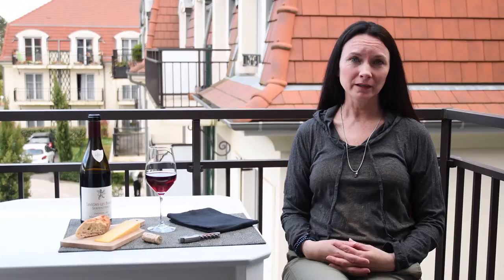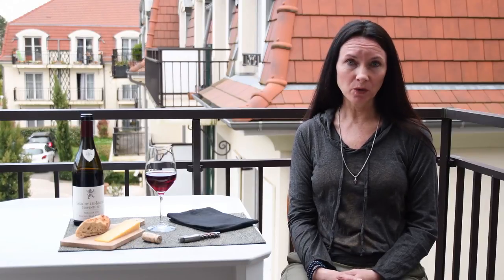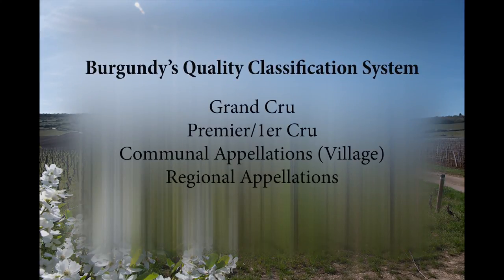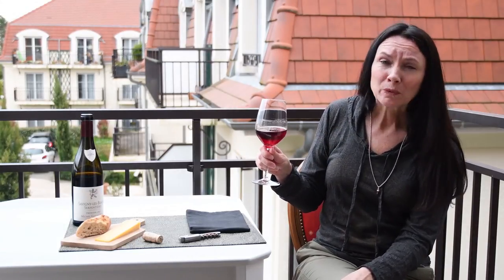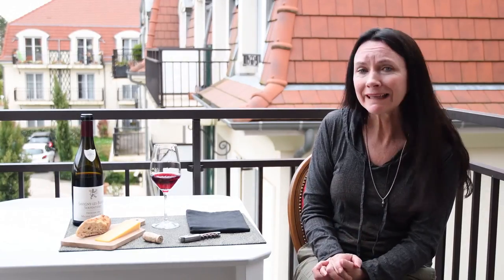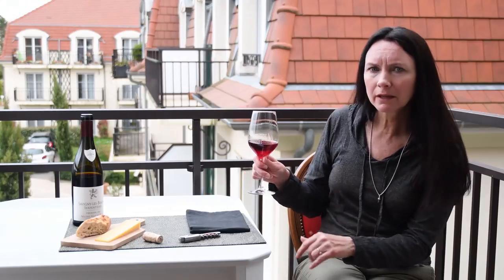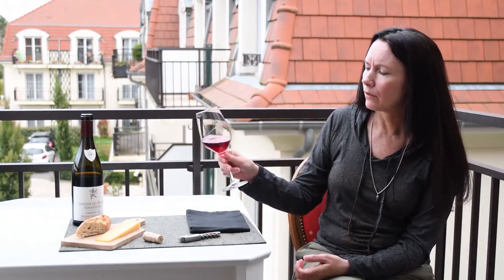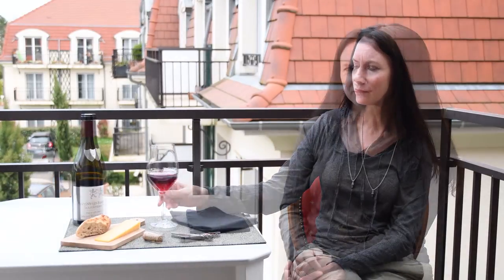Video Series: Wine Tasting in Burgogne, France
Grab a bottle of Burgundian Pinot Noir and taste along with Andrea Morgan, Certified Sommelier!  Learn about the Burgandy region of France, the two famous grapes in red and white burgandy wine production, and what an "old world" or "classic style" of Pinot Noir from Burgandy tastes like.  Sign up for YouTube channel or Blog for additional wine tasting videos